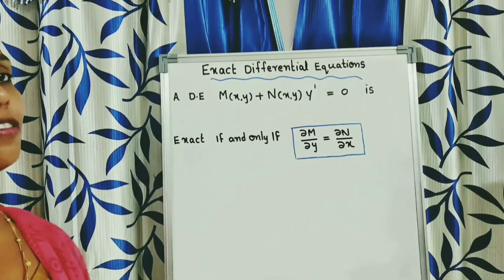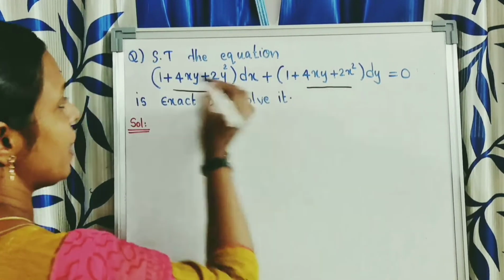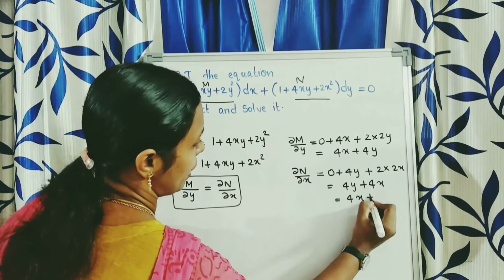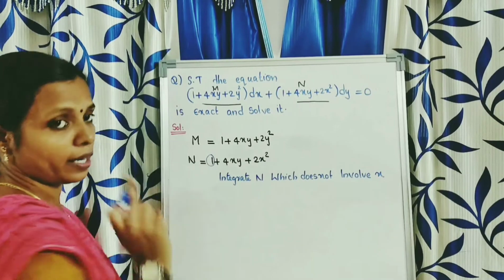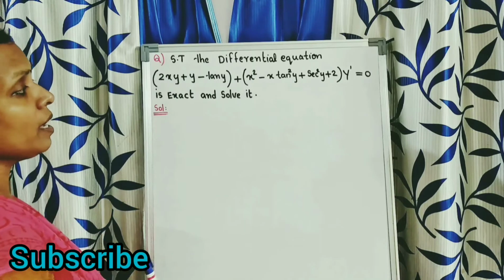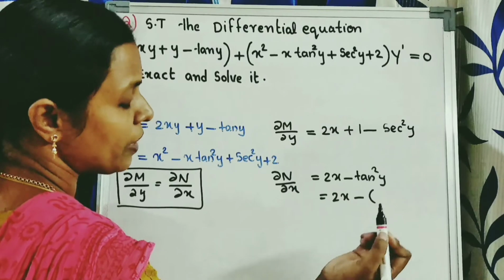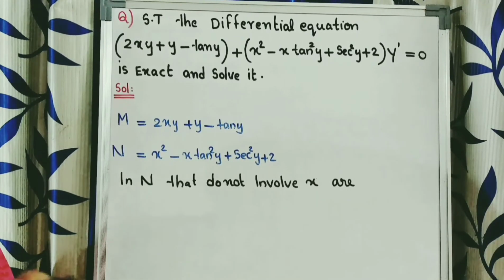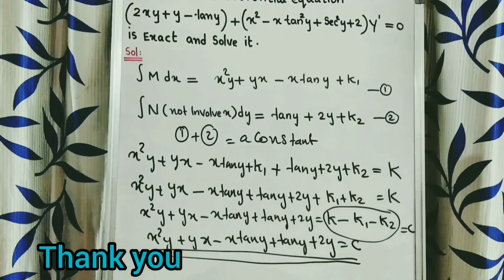EXACT DIFFERENTIAL EQUATIONS#S5 Bsc Mathematics Calicut university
DIFFERENTIAL EQUATIONS
# EXACT DIFFERENTIAL EQUATIONS
SOLUTION OF EXACT DIFFERENTIAL EQUATION